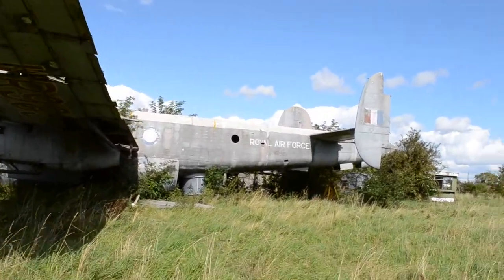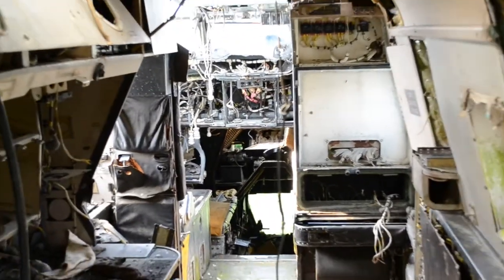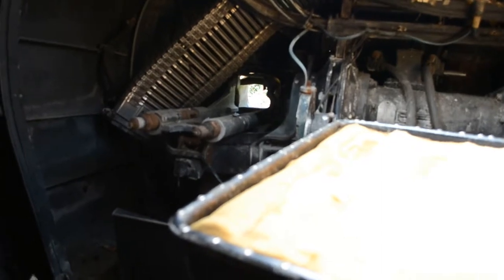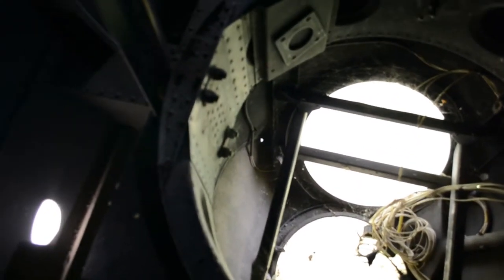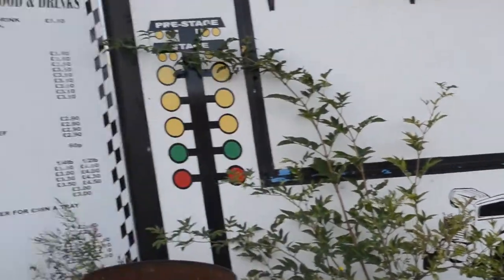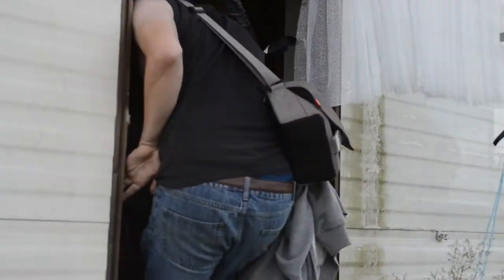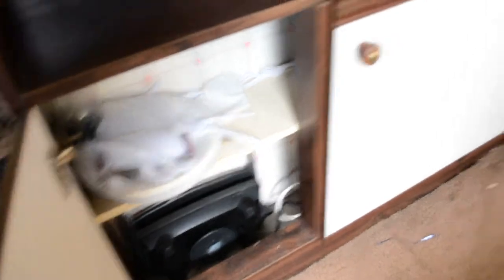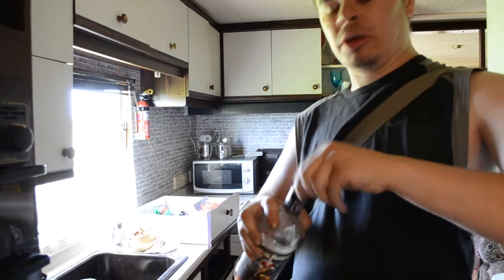abandoned raf ww2 planes and airfield (part 1)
Bomber Command's No.24 Operational Training Unit (OTU), flying Armstrong Whitworth Whitleys, Avro Ansons and Vickers Wellingtons, which began operating at the field on 15 March 1943, using it as a satellite airfield to RAF Honeybourne. The Whitleys joined the unit after retiring from front-line service as an early Second World War night bomber when new four engined bombers like the Avro Lancaster took over the offensive.[5] Another unit based at the airfield was No.1681 Flight RAF flying Hawker Hurricanes and Tomahawks, whose duties involved providing simulated attacks against OTU aircraft to train the OTU crews in how to defend their aircraft in combat conditions.this has been abandoned for some time with lotts of history behind the planes PLEASE LIKE AND SUBSCRIBE!,